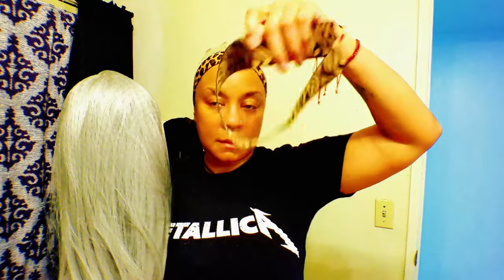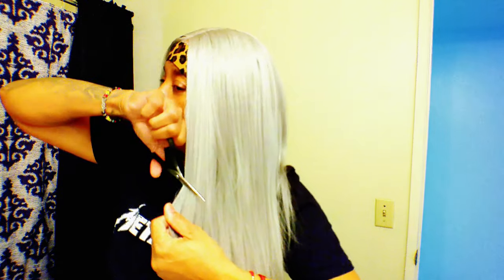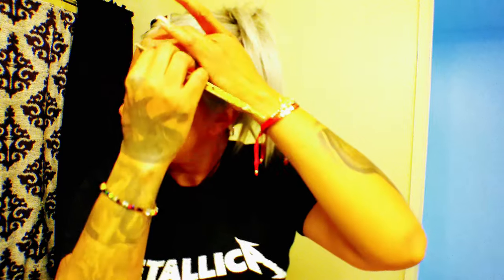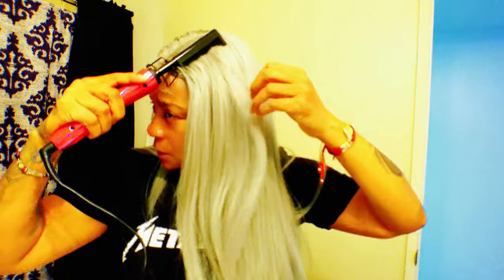Unleash Our Inner Goddess With This $39.59 |26-inch Pre-Plucked Gray/Silver Lace Front Wig| Amazon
AMAZON WIG
BROWN BOMB

The video was recorded with
Digital Camera VJIANGER 4K 48MP Point and Shoot Camera with 32GB SD Card 16X Digital Zoom Compact Vlogging Camera for YouTube

MICROPHONE RECOMMEND

Movo VXR10 Universal Shotgun Mic for Camera - Camera Microphone for DSLR, iPhone and Android Smartphones - Compatible with Canon EOS, Nikon, and Sony Cameras - with Shock Mount, Deadcat Windscreen